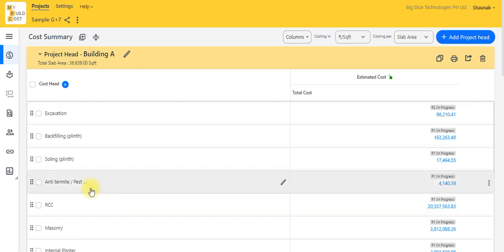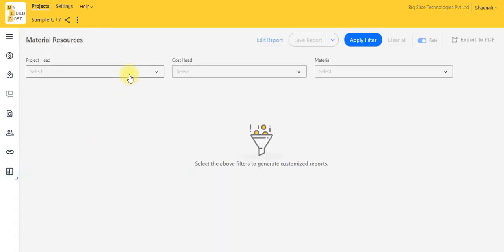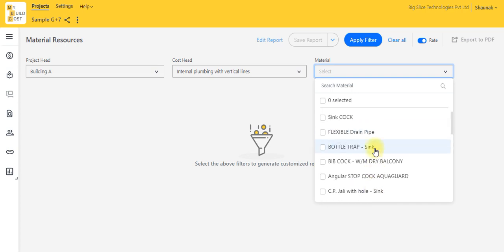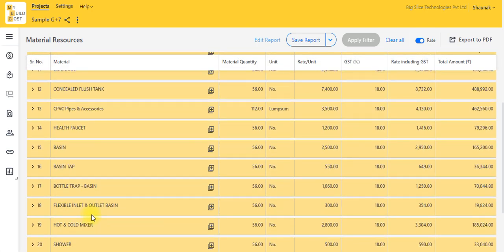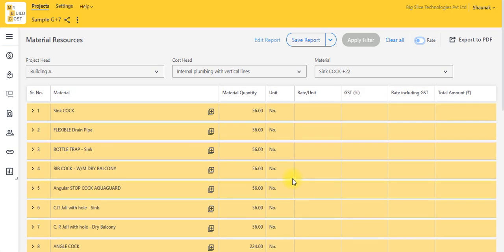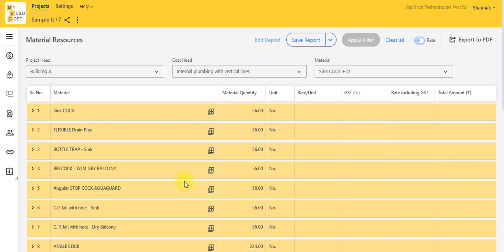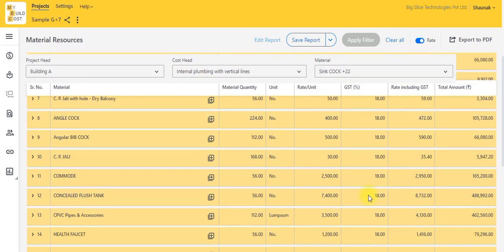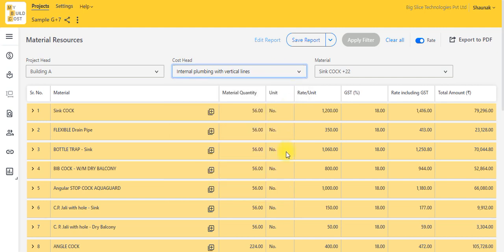30. How to generate Bill of Materials in My Build Cost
Bill of Materials is one of the most widely required reports in the construction industry, It tells us the total quantity of material required to execute a particular activity in a given project.

Check how MBC generates this report.